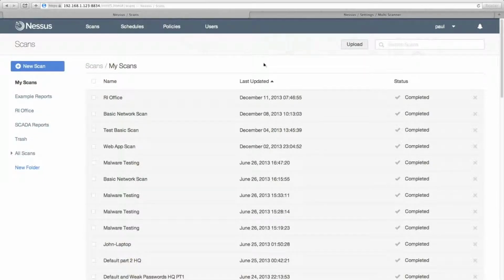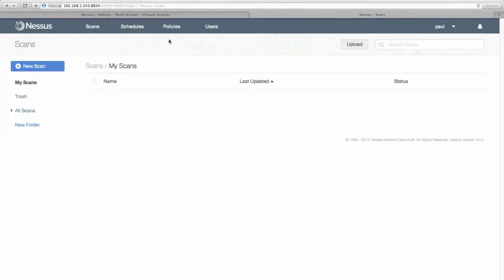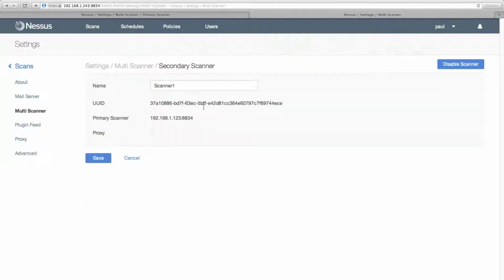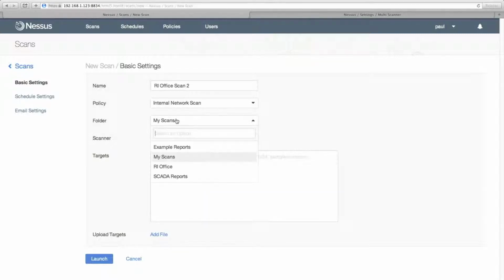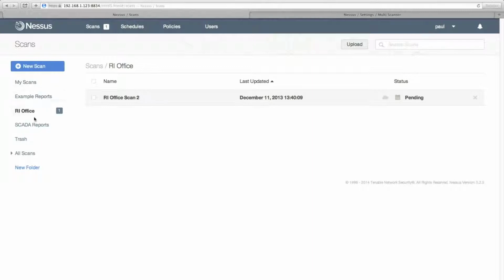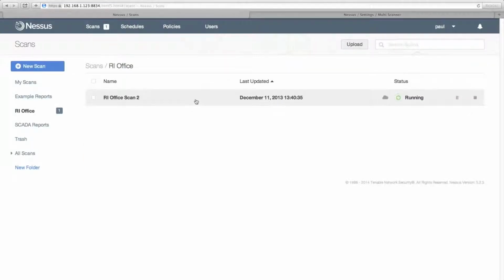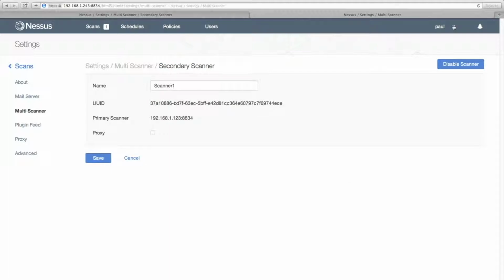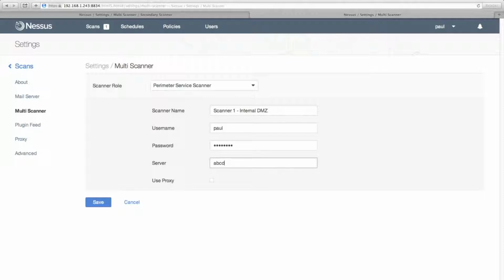Nessus Multi Scanner Support